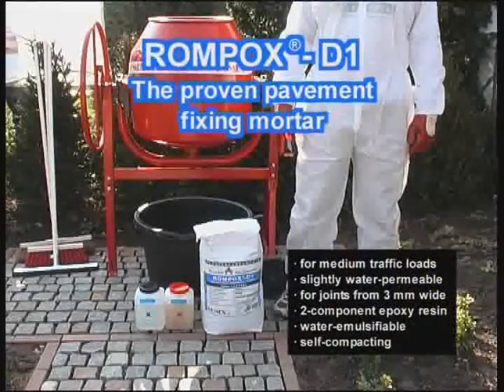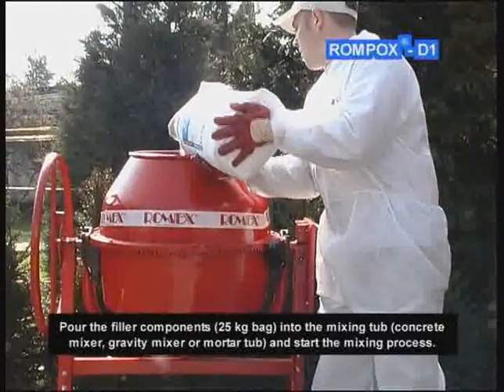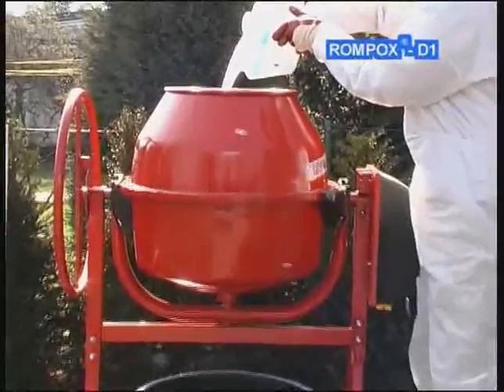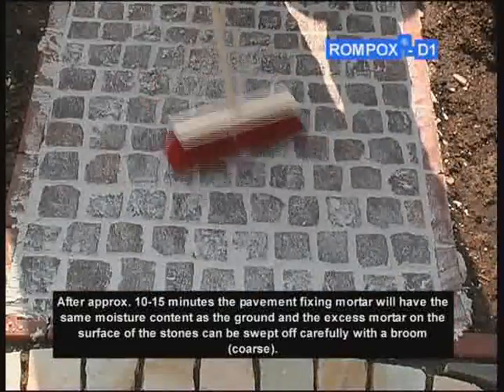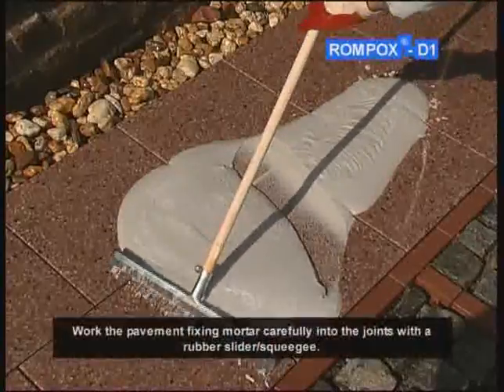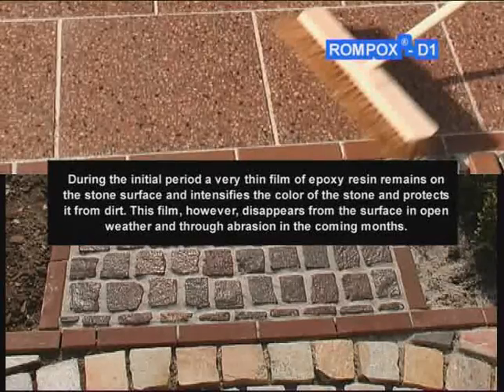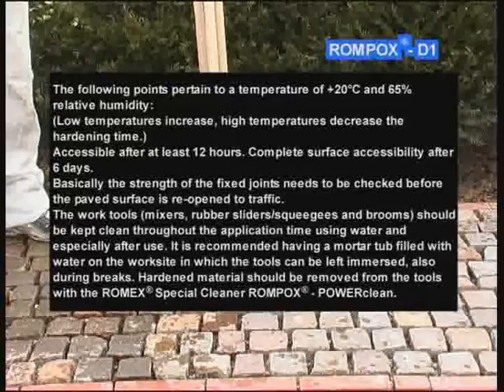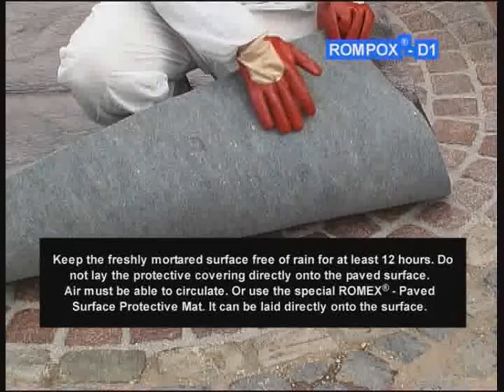ROMPOX-D1-engl.mpeg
ROMEX ROMPOX D1 Jointing Resin Jointing of Slabs, Cobbles, Bricks